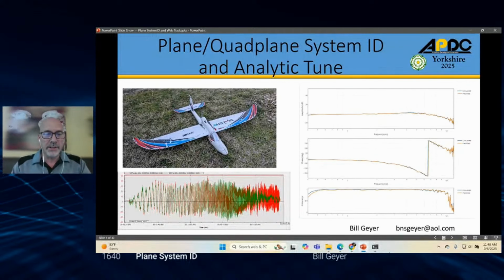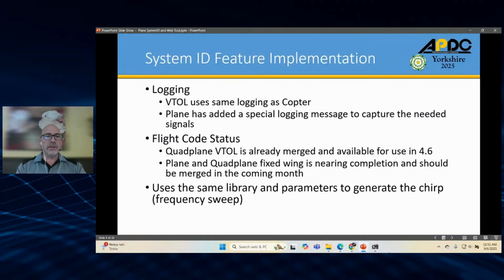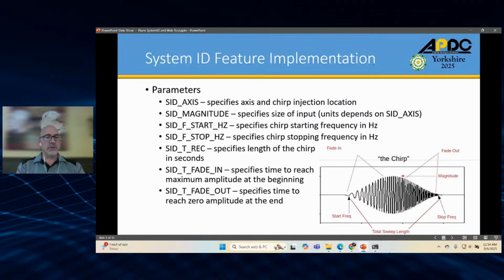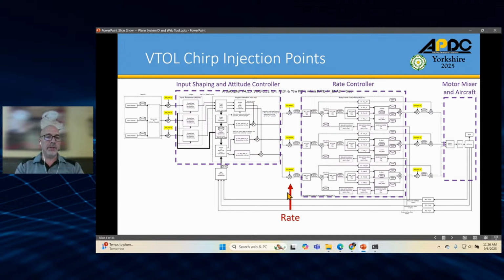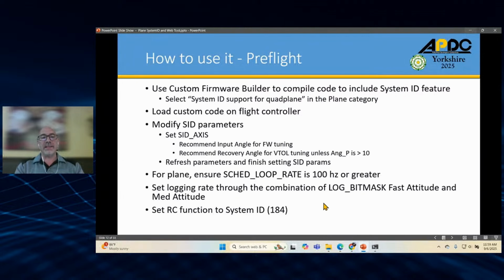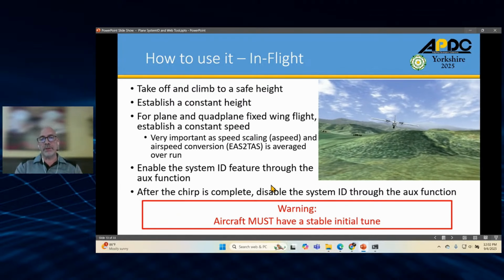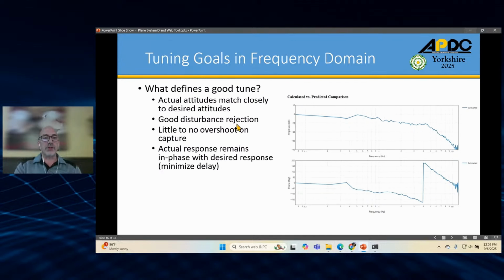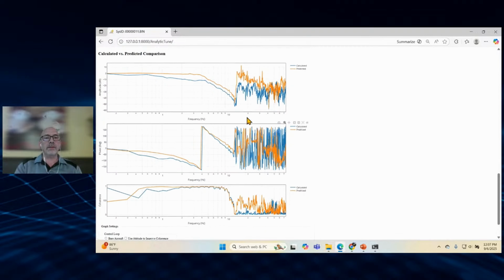Plane system ID by Bill Geyer